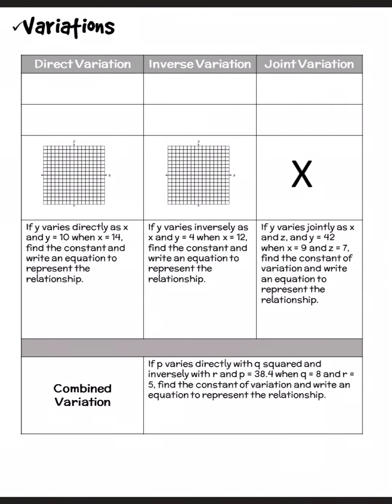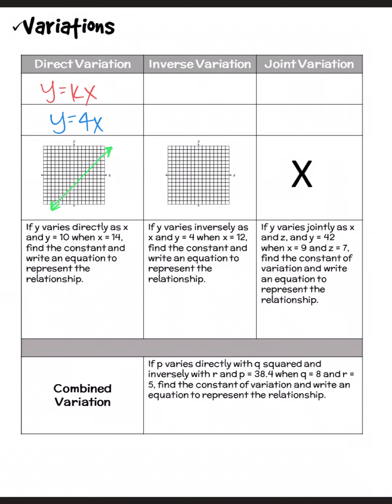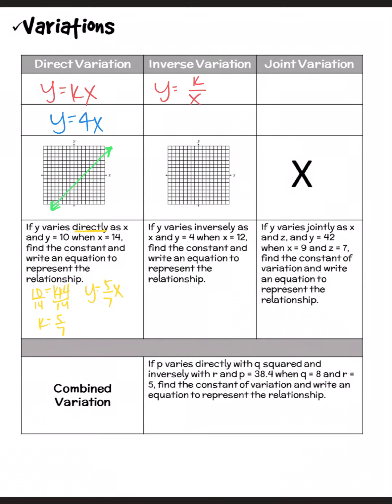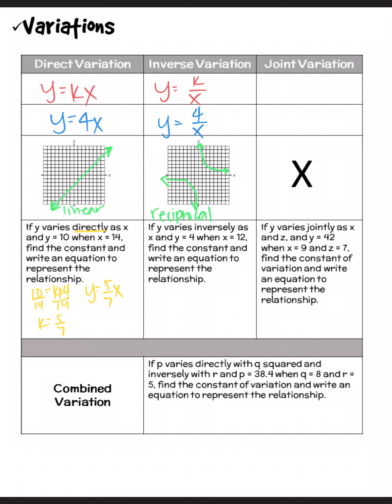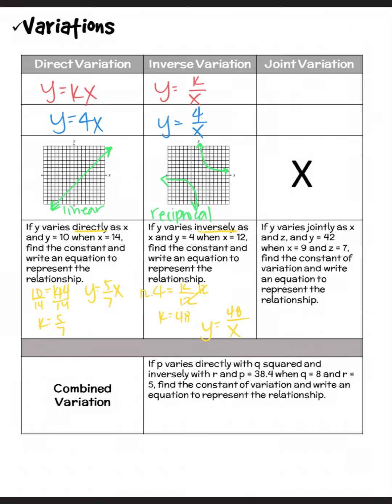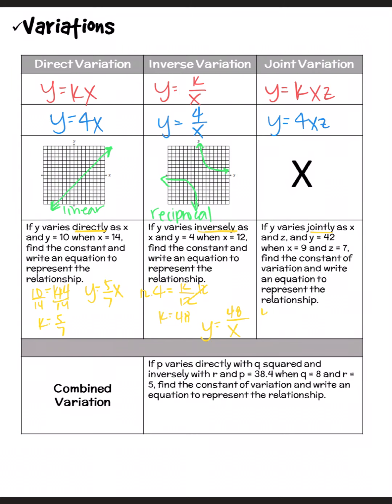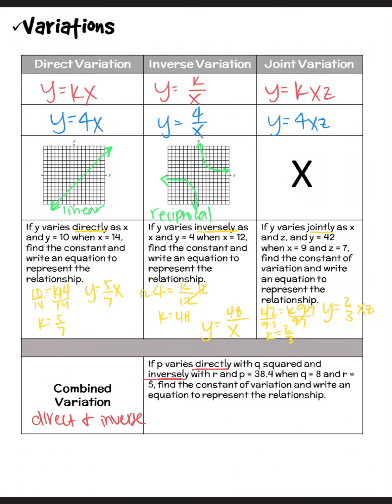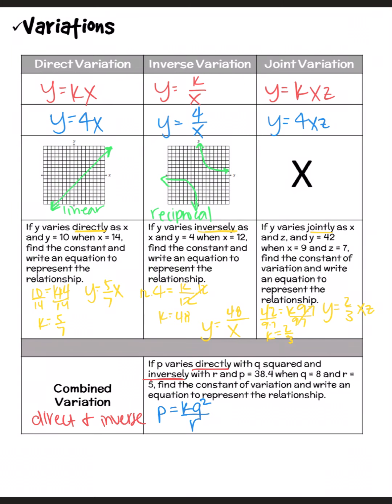Variation Cheat Sheet.